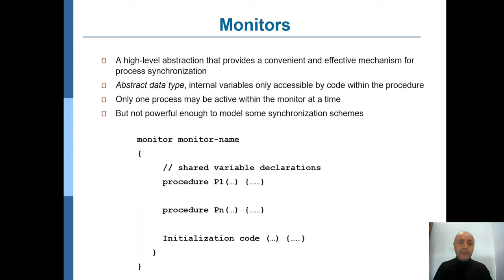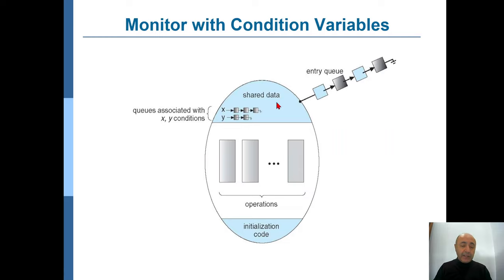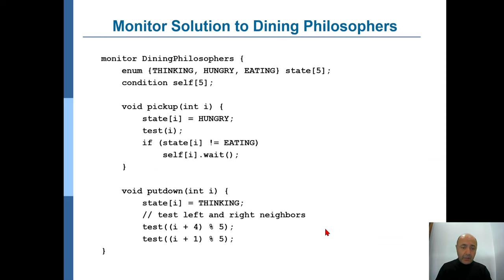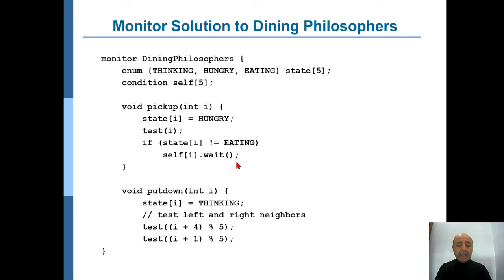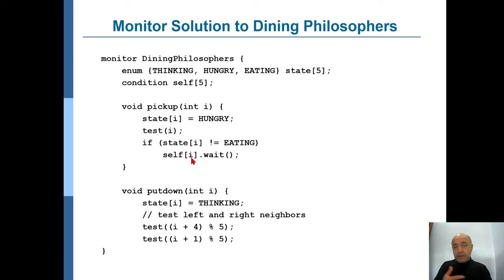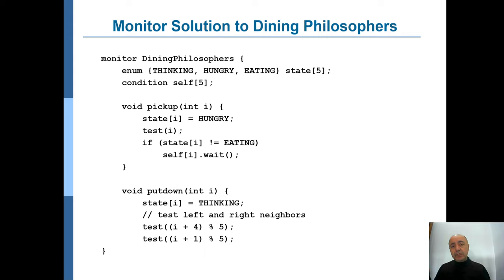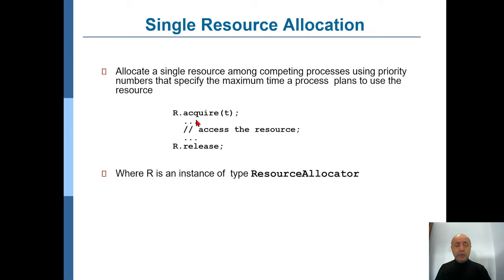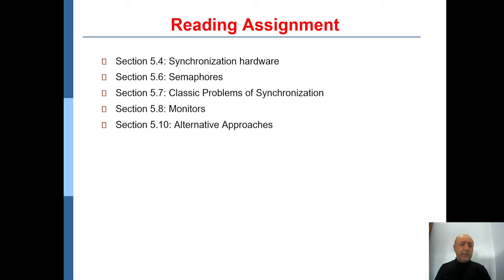CMPE322 (Operating Systems): Ch5, Part 7 - Monitors